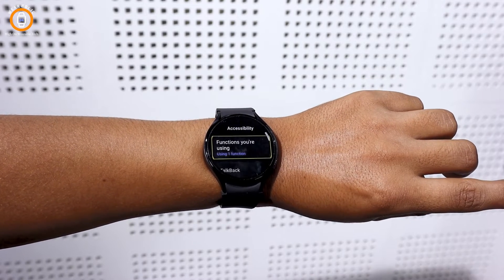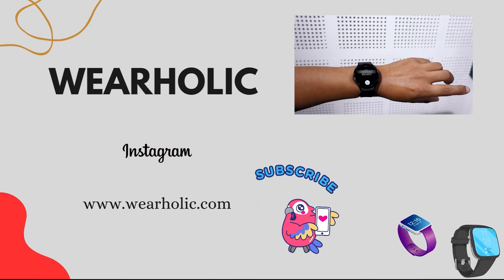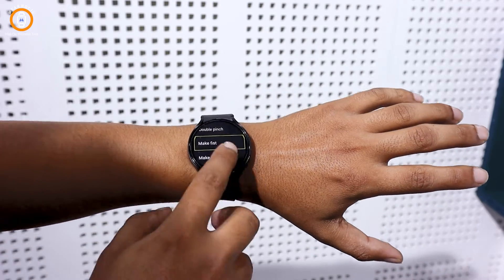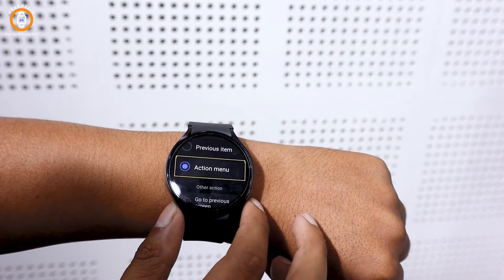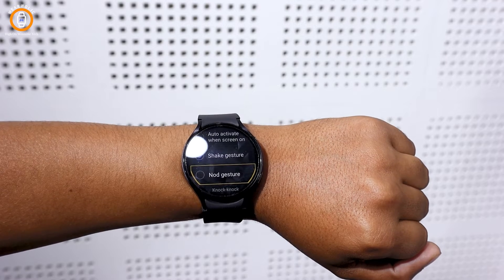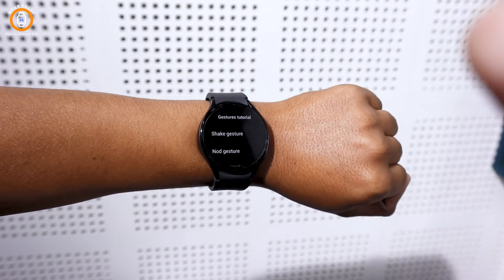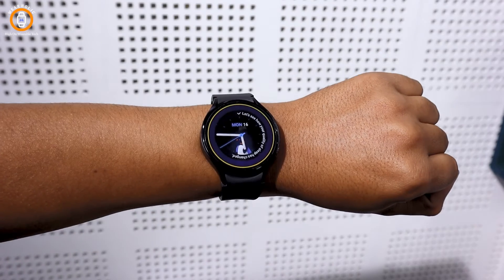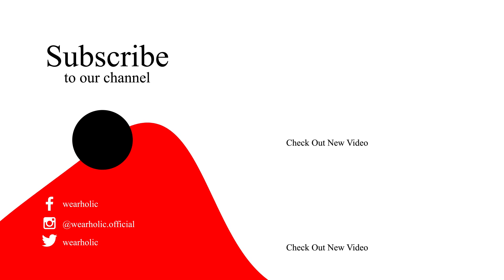How To Setup & Use Gestures On Galaxy Watch 6 👆 Get Universal Gestures On Samsung Watch 6 🤙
In this informative YouTube tutorial, we'll guide you through the setup and usage of Universal Gestures on Samsung Galaxy Watch 6. Discover how to streamline your interactions with your Galaxy watch 6 by activating and configuring gestures, making tasks like answering calls and navigating your watch a breeze.